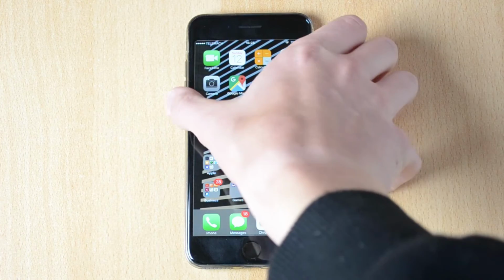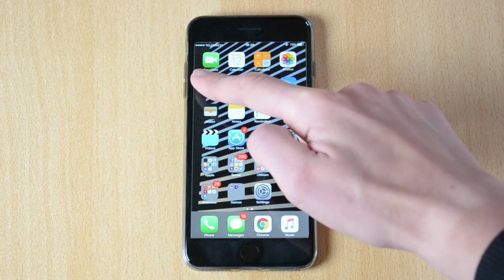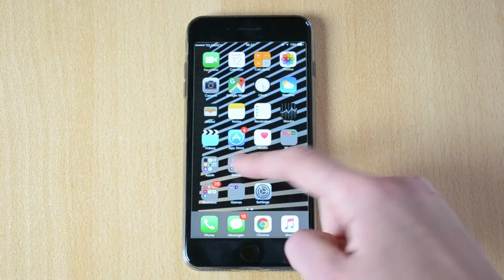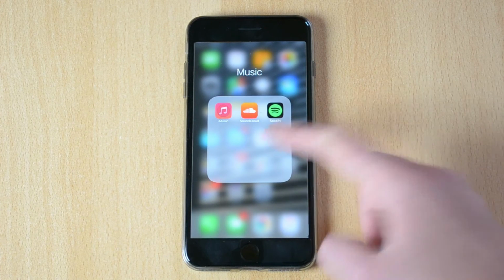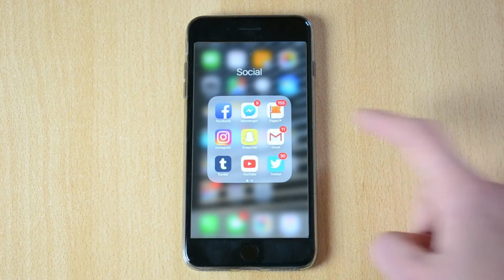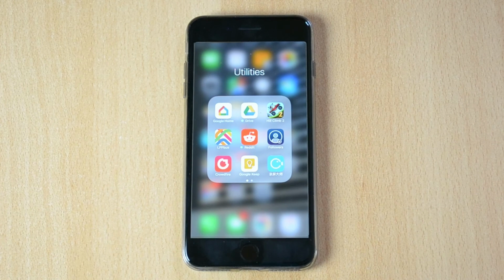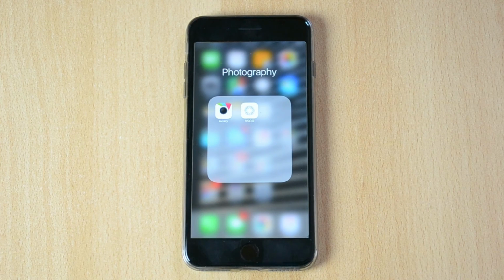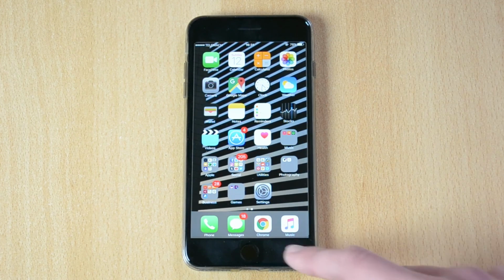What's on my iPhone 7 Plus 256GB - March 2017!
What's on my iPhone 7 Plus 256GB - March 2017! This is a what's on my iPhone 7 Plus, I go over all the apps and explain them in detail, if you're interested in any of the apps makes sure to download them, also don't forget to drop a like if you enjoy the video! :D